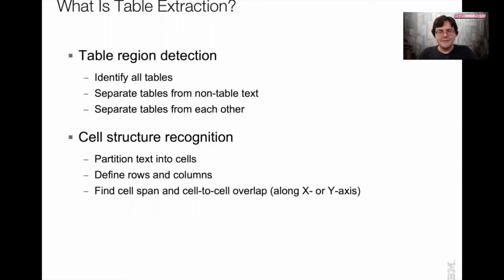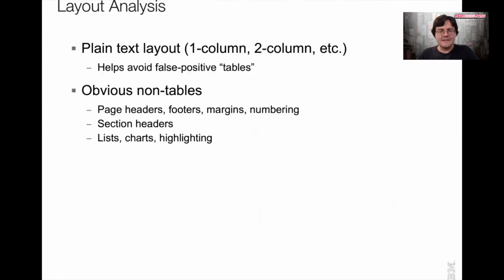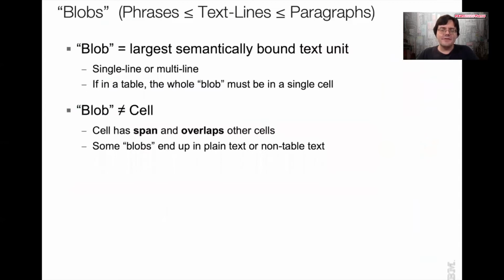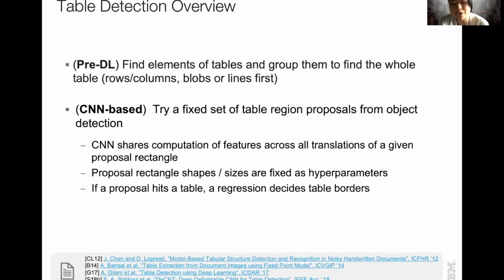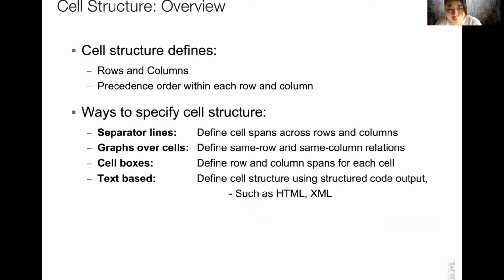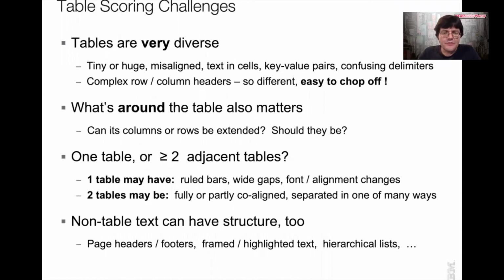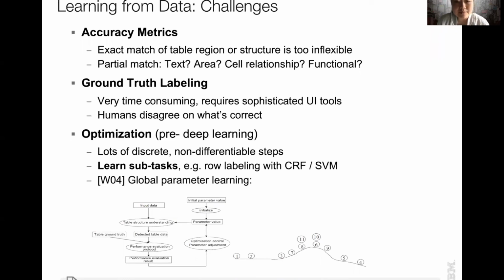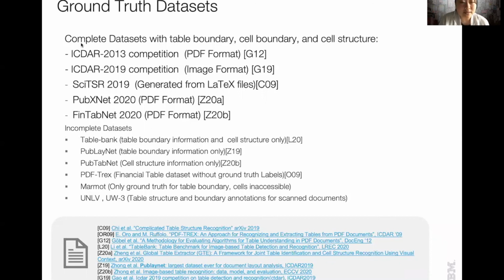VLDB 2020 Table Tutorial Part 2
Part 2 of VLDB 2020 Tutorial "Table Extraction and Understanding for Scientific and Enterprise Applications" -- slides available